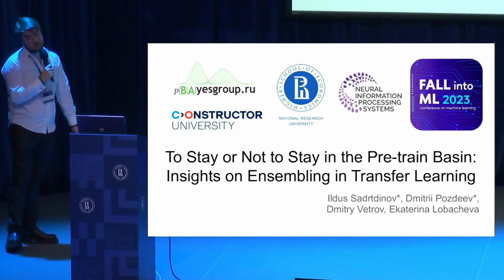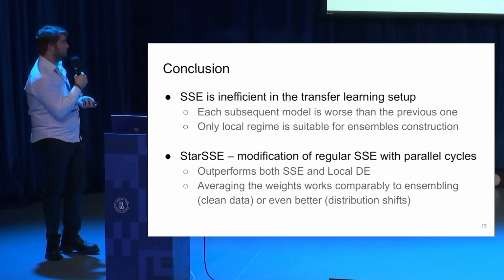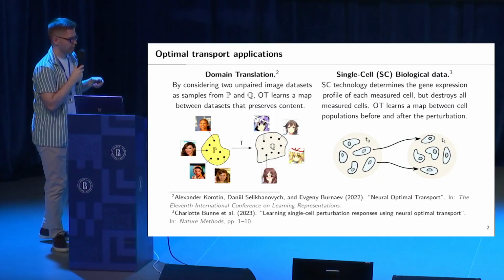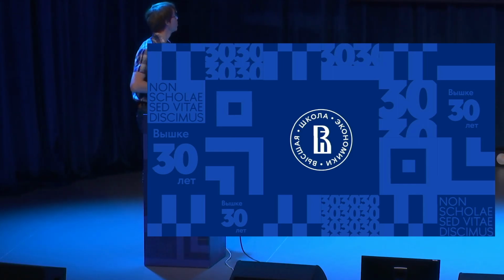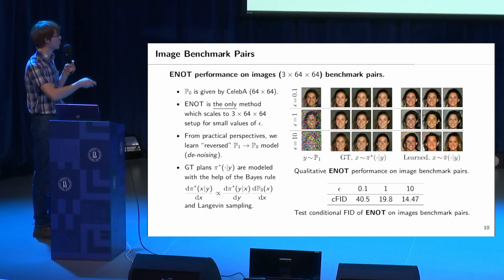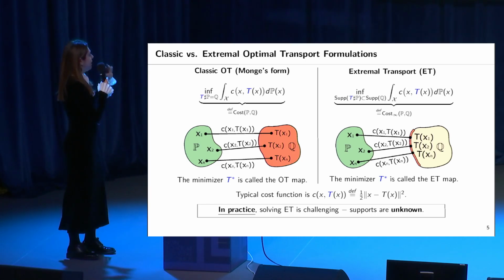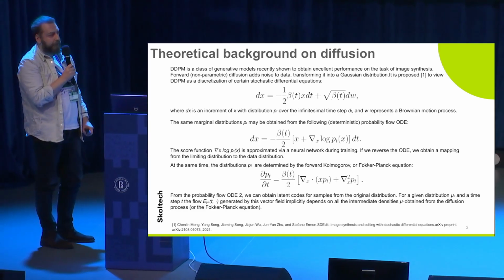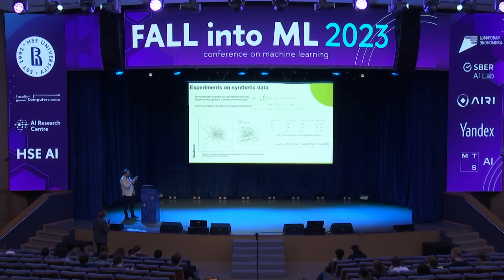Session 7. Generative modeling and representation learing 2